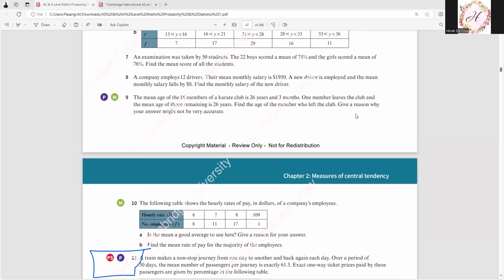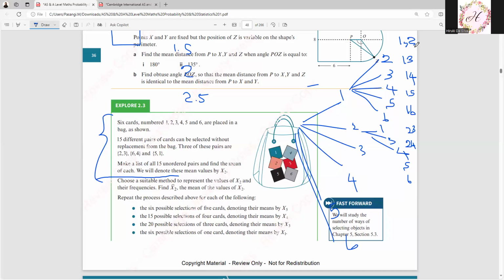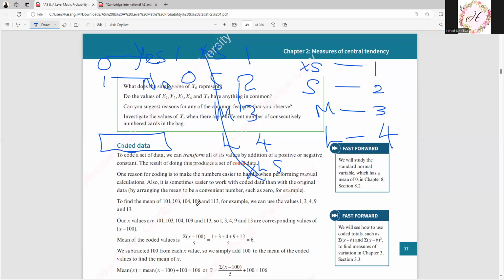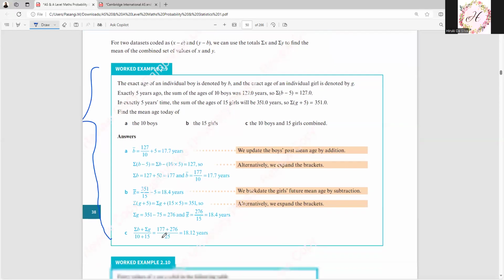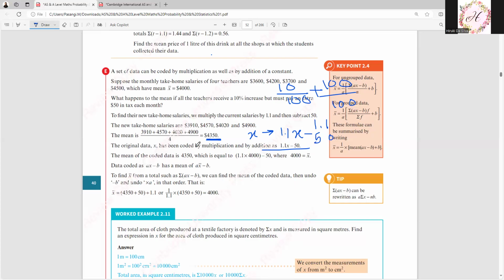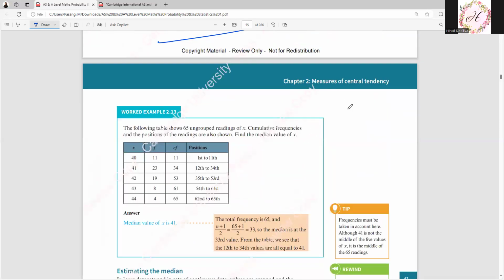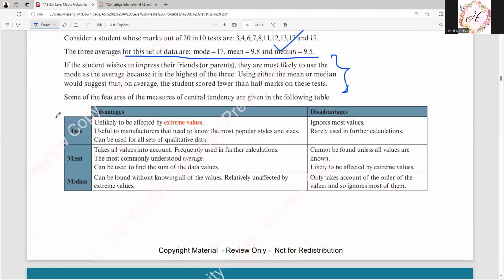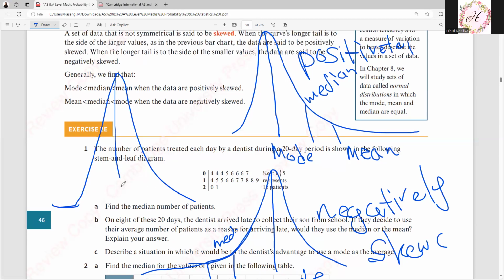Cambridge International AS & A Level Maths Probability & Statistics 1 - Session 3